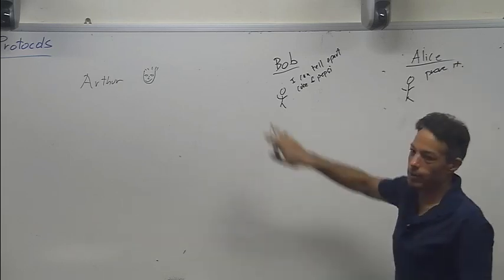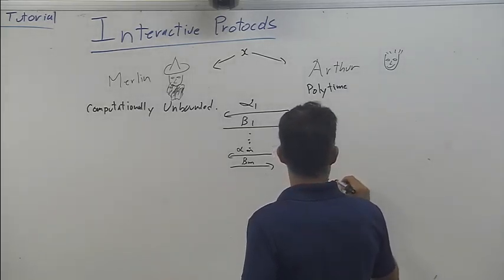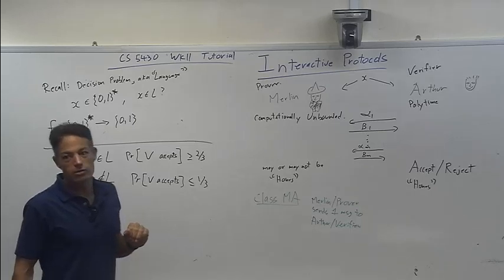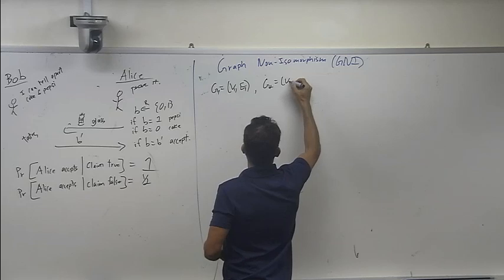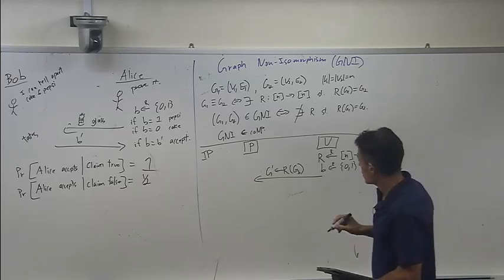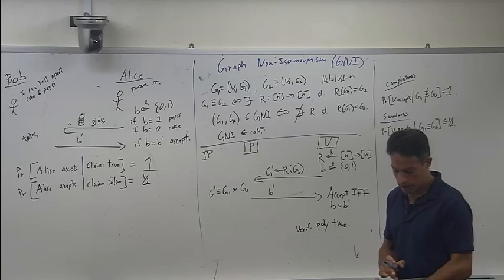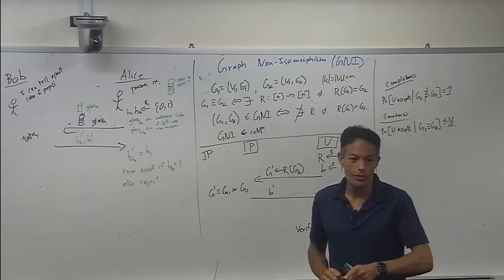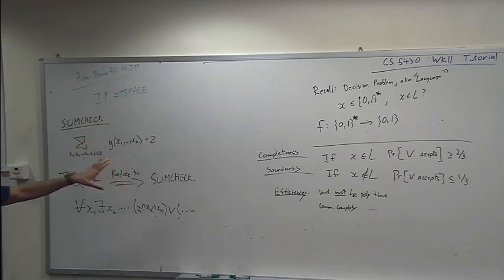Intro to Interactive Proofs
This is a lecture I gave to the CS4230/5430 (foundations of modern cryptography) course at NUS in 2023.